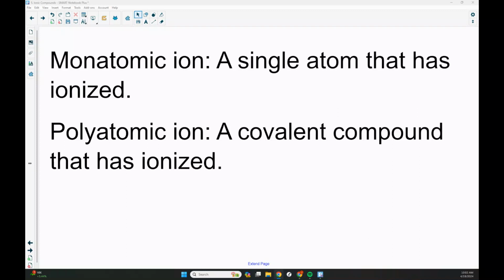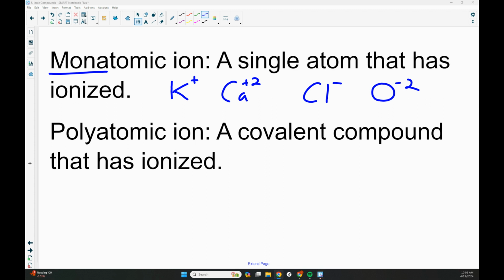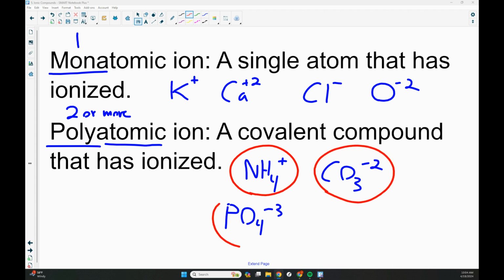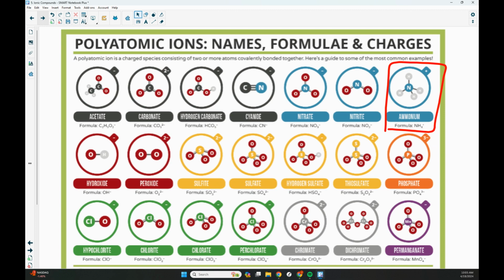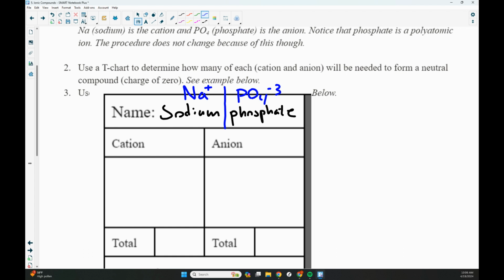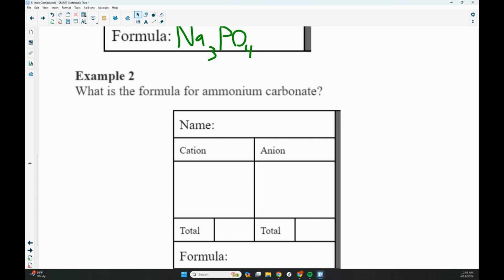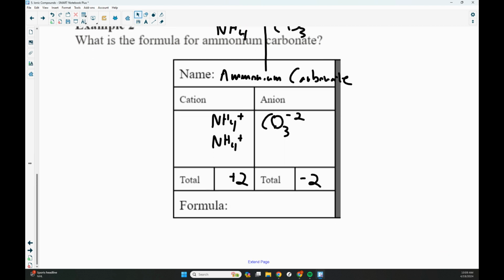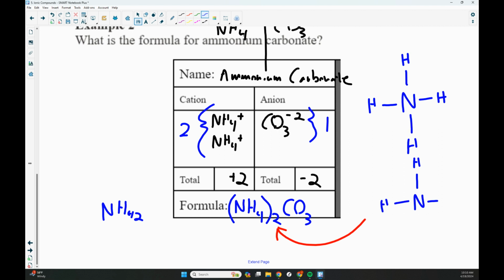Writing formulas for polyatomic compounds